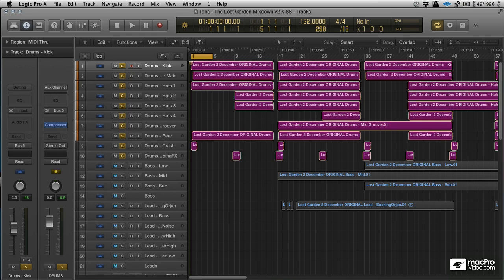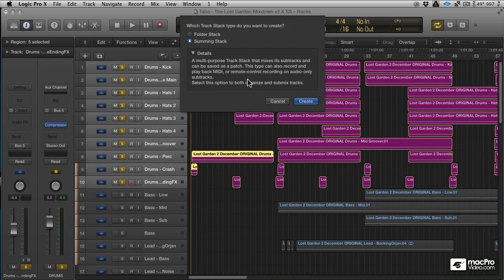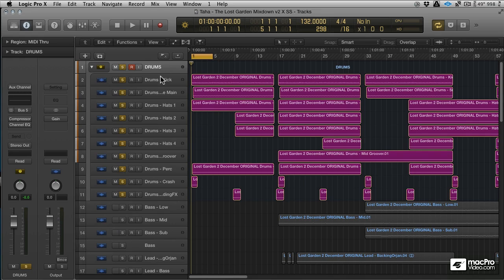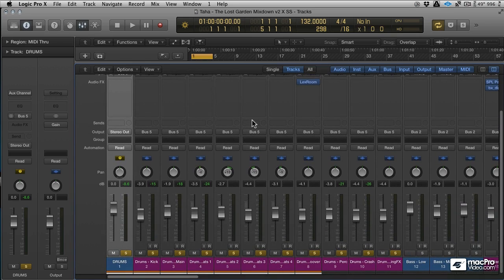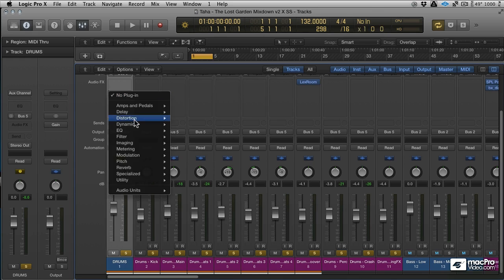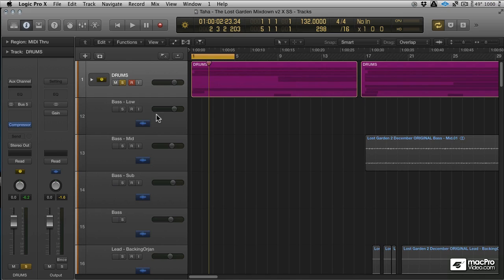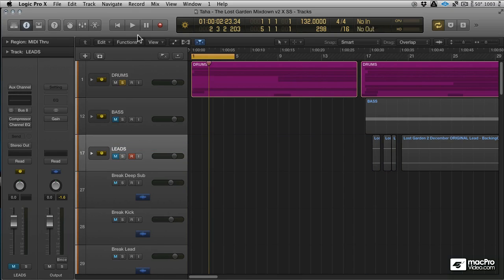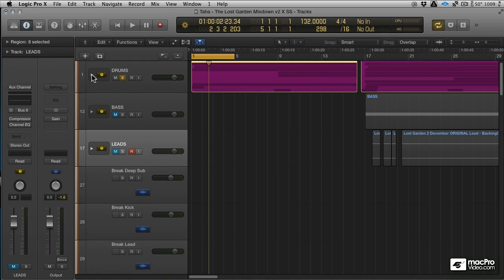Logic Pro X 406: Mixing EDM Tracks - 9. The Almighty Summing Stack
Logic Pro X 406: Mixing EDM Tracks by Mo Volans
Video 9 of 30 for Logic Pro X 406: Mixing EDM Tracks

Mixing electronic music is tough! Electronic sounds, by their very nature, are extremely rich in harmonics. They share a lot of the same waveforms and transient characteristics and are often filtered and processed in similar ways. Unlike their acoustic cousins, electronic instruments inherently fight for the same, limited sonic space.

In this course, designed by Mo Volans, you learn tons of mixing tips to help you make all the sounds in your mixed track sound their best and achieve clarity via the use of EQ, compression, spatial tools and more.

As Mo continues to assemble the elements in his track, he also deploys dynamic-based techniques like parallel compression, side-chaining and M-S processing to further enhance, clarify and carve out space in the mix. See Mos track come to life as he explains his musical and technical thought processes all along the way.

So see how a pro pumps up the electronic music energy in this hands-on "Mixing EDM" course by our favorite tech-head electronic producer, Mo Volans.